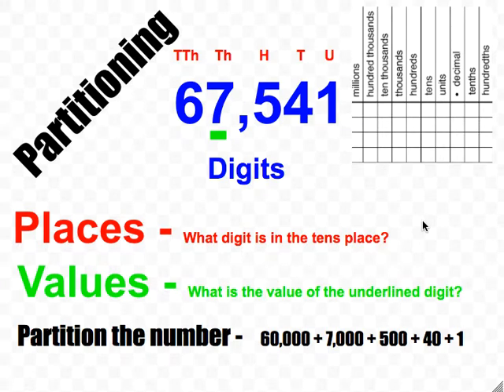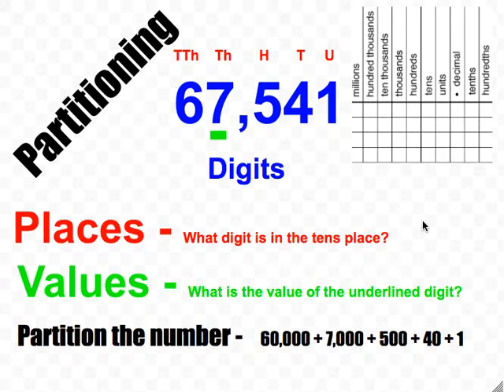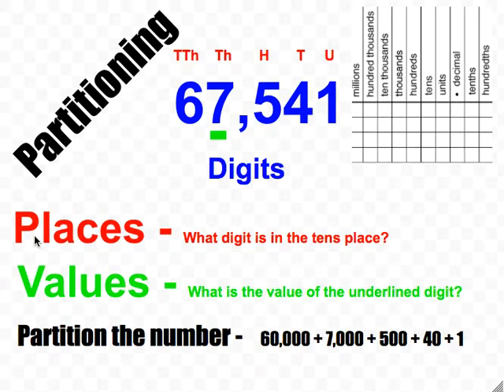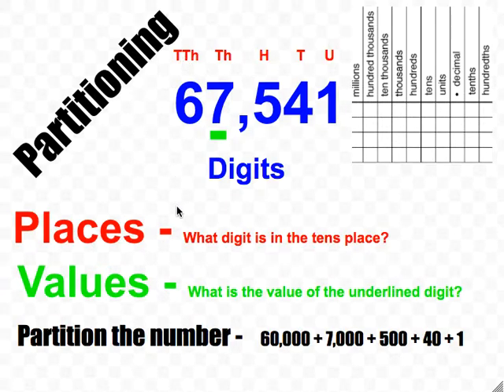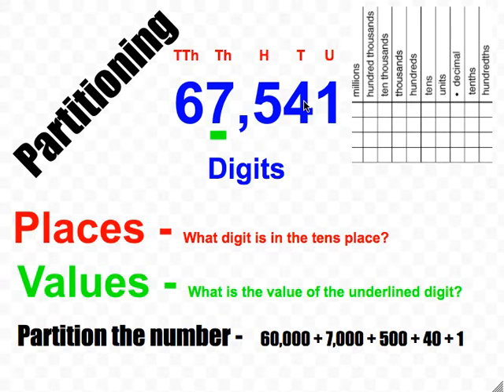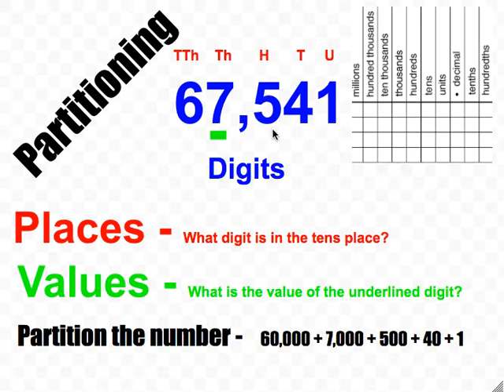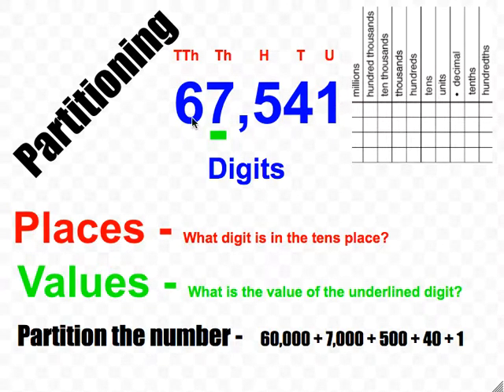3 Minute Maths with Miss Kat - Partitioning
Reviews the concept of partitioning, digits, places and values.